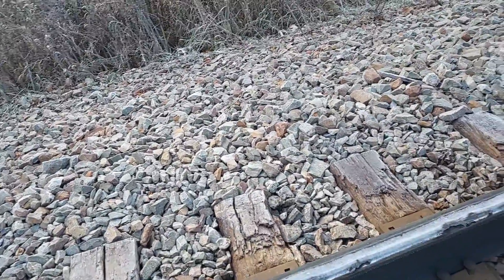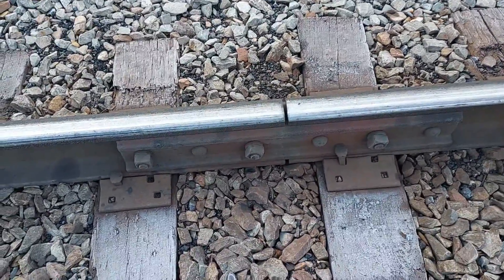How a Rail is Changed on the Railroad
What we do to change a stick of rail. Plus you will see us pulling old rail out and
putting new rail back in with a grapple truck.

A stick of rail is 39 feet in length and a new stick of 132 pound rail weighs: 1716 pounds.
We have almost all 132 pound rail here with a very small amount of 136.
132 rail means it weighs 132 pounds per yard. Contractors in the video are
from GW Peoples located in 84 Pa.

Old used rail that is totally junk is scrapped, also rails that have a Sperry defect are
scrapped. Rail that is taken out with only a few/minor surface imperfections will be sold
to a RR contractor who will then use it for a siding, yard or spur track replacement or
for bridge guard rails at one of their other jobs. A Sperry rail is one in which the
ultrasonic rail testers have found an internal defect. It is an ethical no no to sell
a known Sperry rail for anything other than scrap.

Made November 05, 19 and December 02, 05, 2022

Iron Synergy as it's current owner. Our past owners had every
intention of shutting this mine down, but Iron Synergy took

spokes person for Iron Synergy or Cumberland Mine. Any viewpoints,
any kind of official or unofficial statement from Iron Synergy,
Cumberland Mine, any of the mine's management, any of the
contractors  that may  be shown in  any video, nor of any of
my fellow co-wokers.

Any viewpoints or opinions I may make in the videos, in the descriptions,
or in any answer to a comment is strictly that of my own and NOT an
official or unofficial statement or viewpoint that Iron Synergy or
any one at Iron Synergy or Cumberland Mine necessarily has or makes.

Again, we are very fortunate to have Iron Synergy as our current owners.
Please, when making a comment be respectful of Iron Synergy, Cumberland
Mine, my fellow coworkers and also any contractors that may be
shown. Thank You, Dave